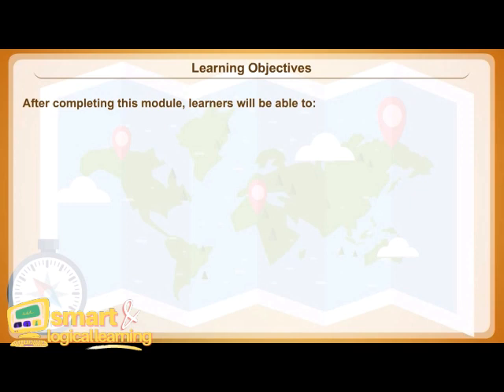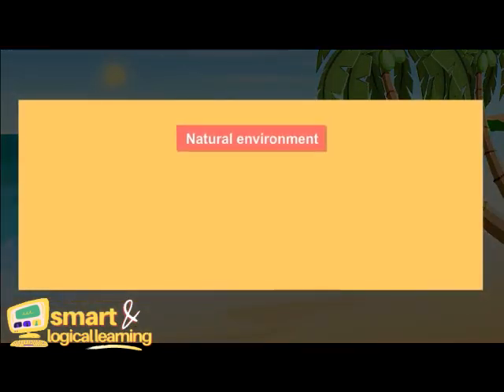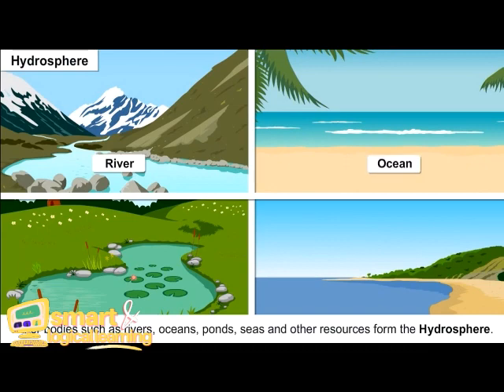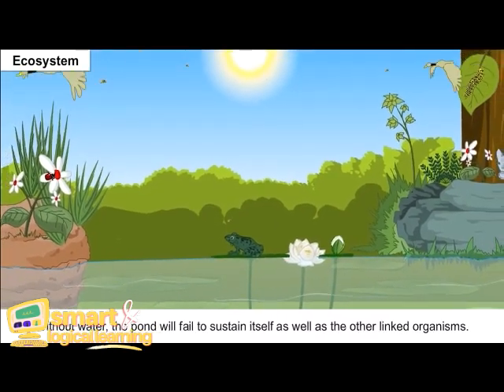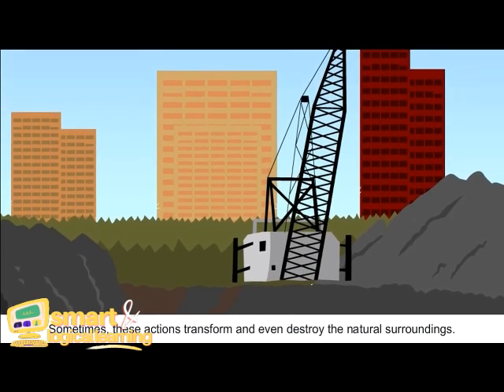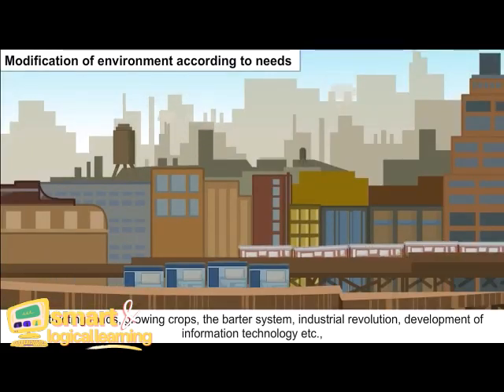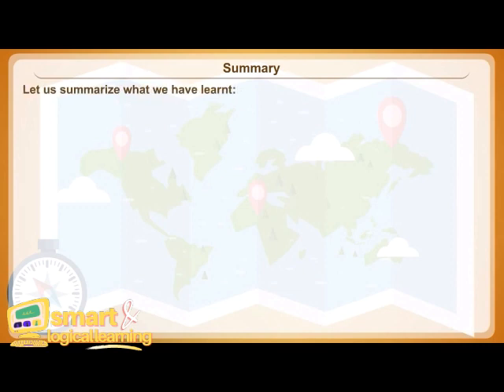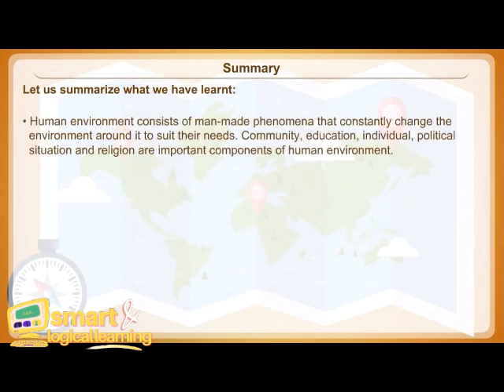7 Social Science Geography 1 Environment